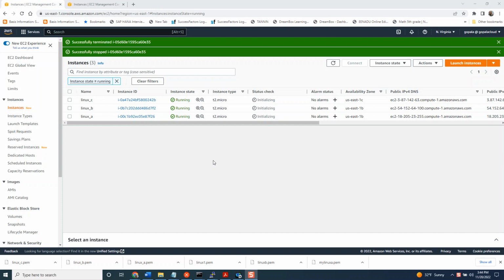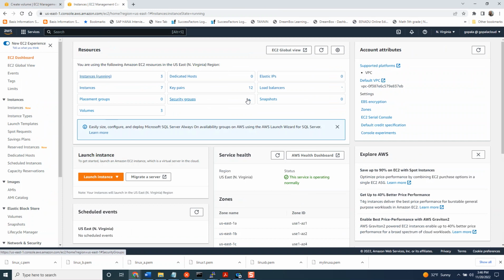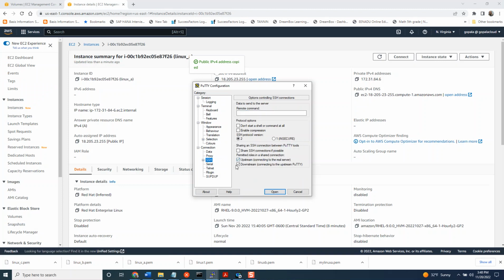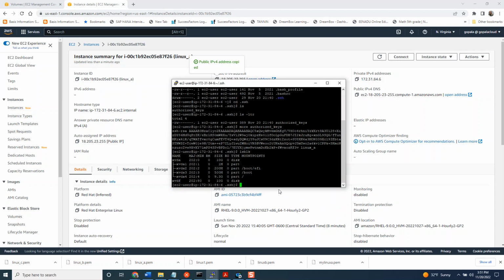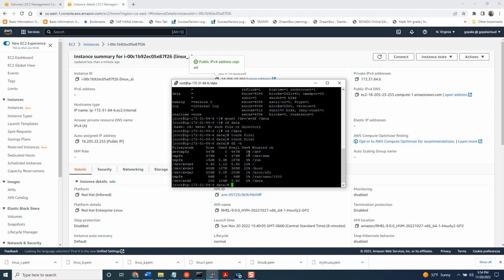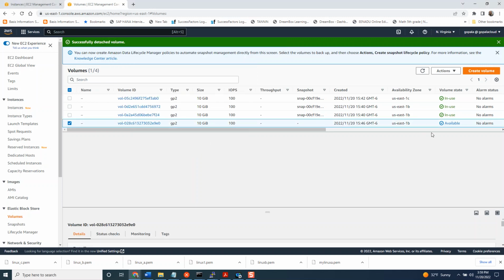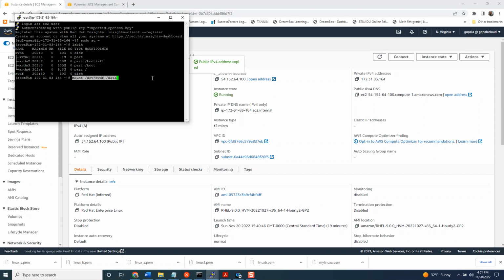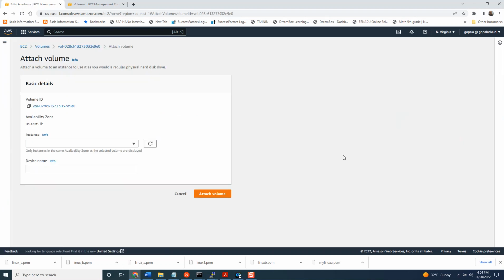AWS EBS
This video describes the process of creating deleting attaching EBS volumes